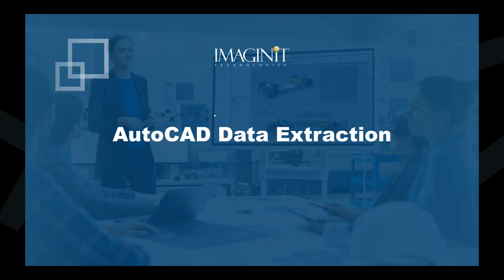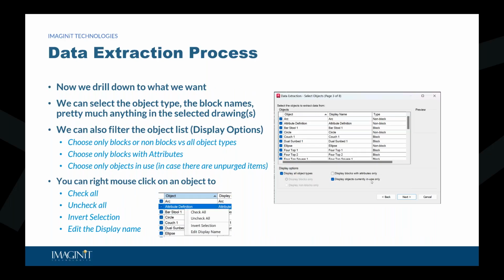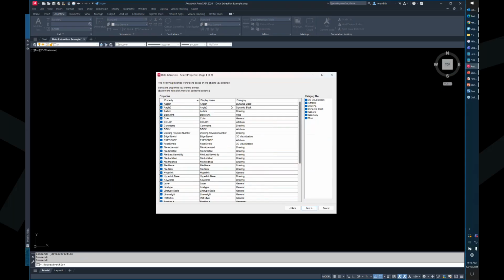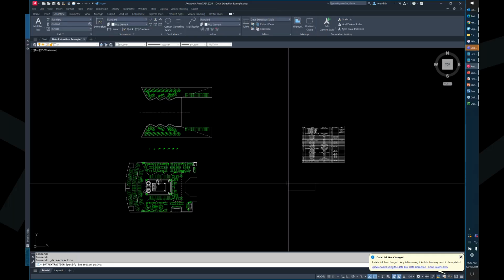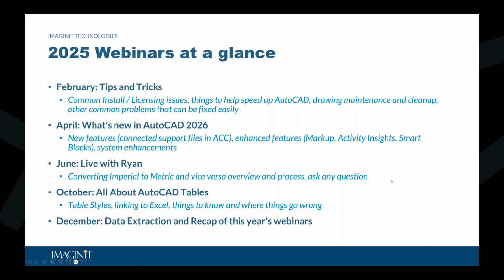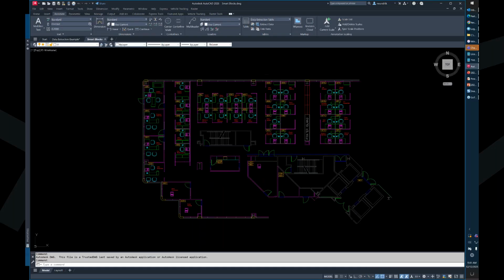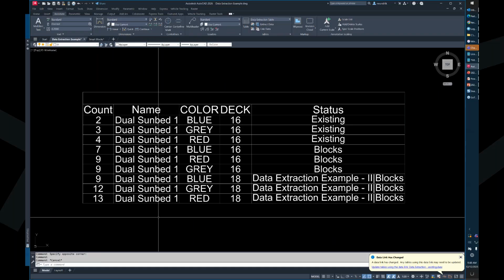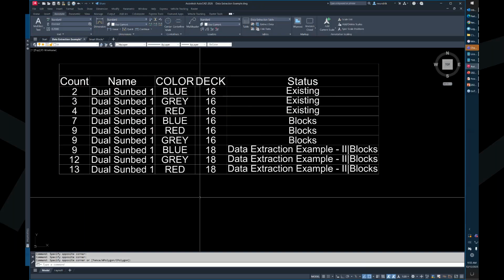Unlock AutoCAD Data Like A Pro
AutoCAD expert Ryan Wunderlich shares practical tips to make data extraction easier and more useful. See real examples, learn how to pull meaningful information from your drawings, and improve accuracy across your projects.